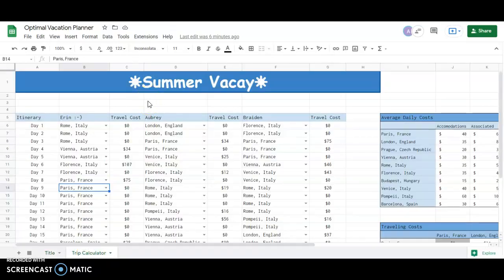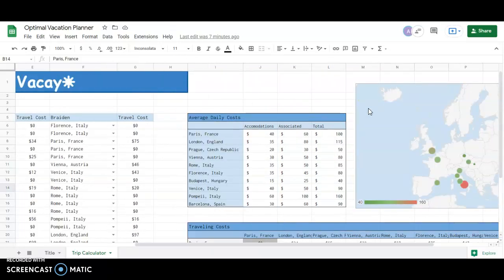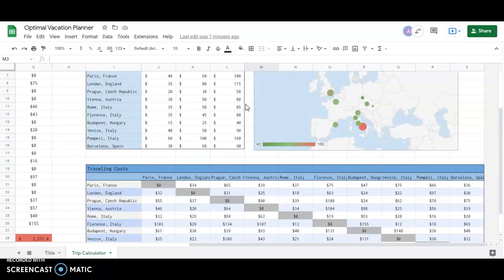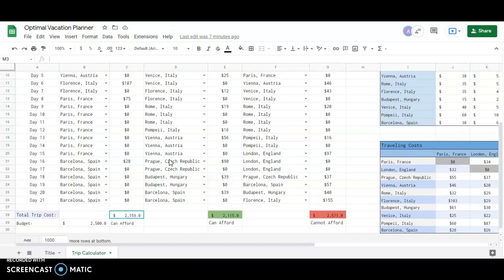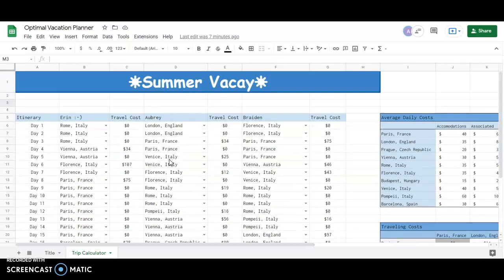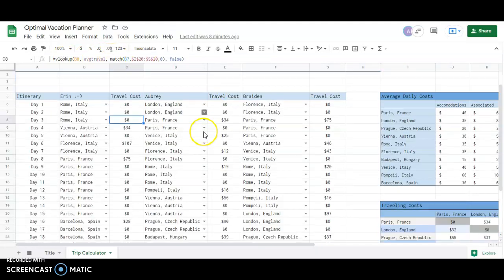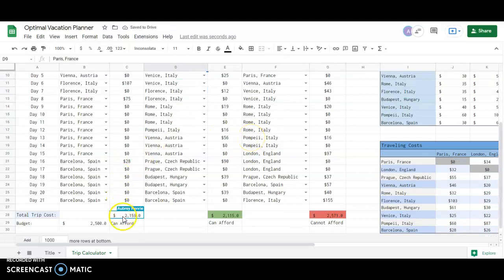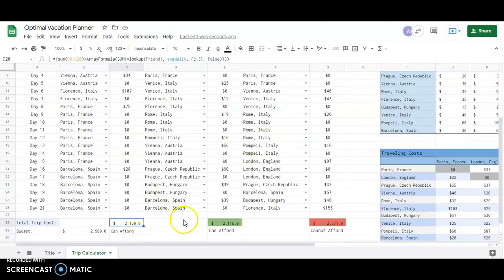CCE 170 Optimal Vacation Planner